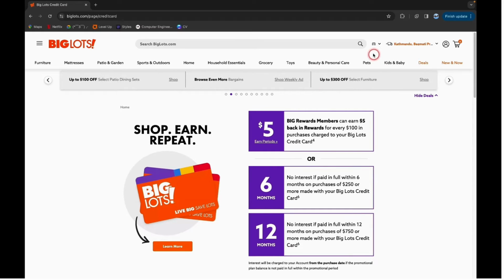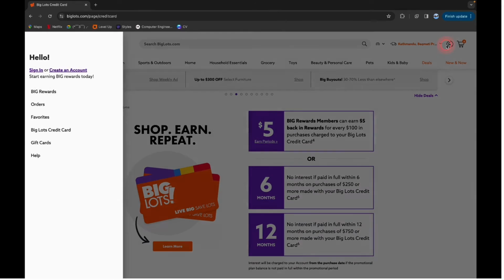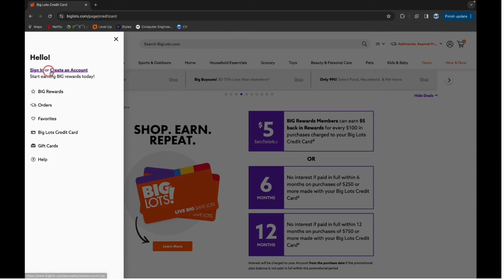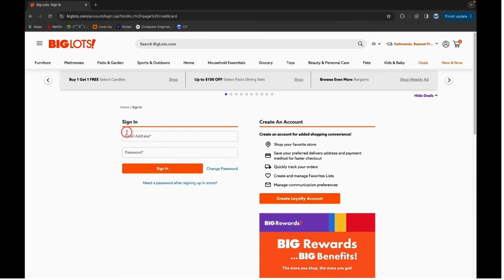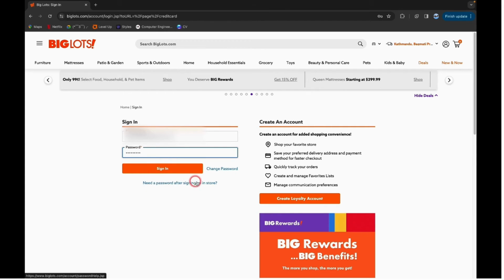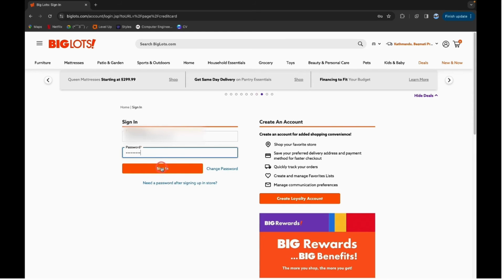How to Login Big Lots Credit Card Account Online 2024?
Discover the straightforward steps to access your Big Lots Credit Card account in this comprehensive tutorial video. Whether you're a new cardholder or simply need a quick refresher, we've got you covered. Follow along as we guide you through the login process, allowing you to effortlessly manage your account online. Learn how to check your balance, view recent transactions, make payments, and explore exclusive offers available to Big Lots Credit Card holders.
Empower yourself with the knowledge to take control of your finances – watch now and start maximizing the benefits of your Big Lots Credit Card account!